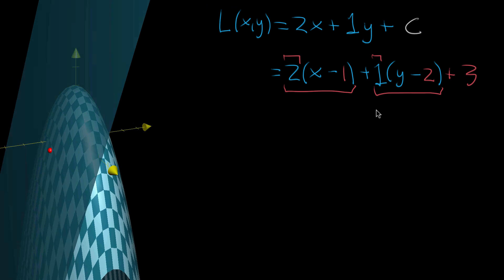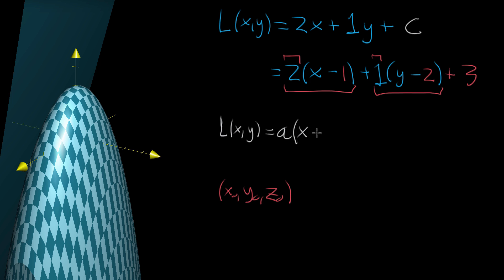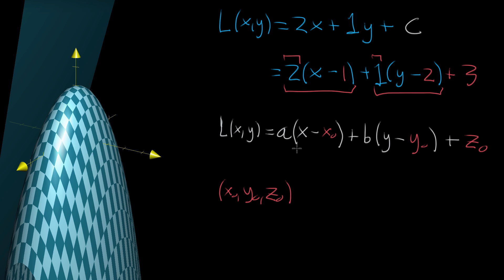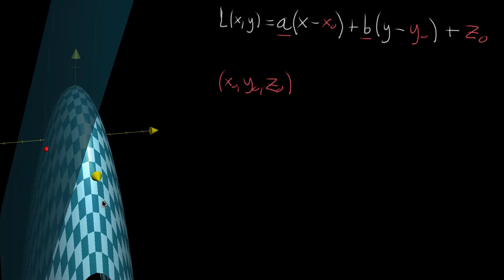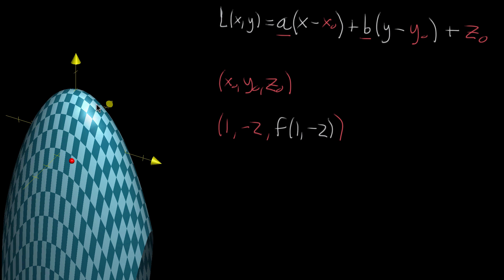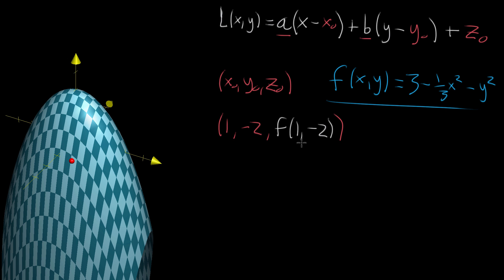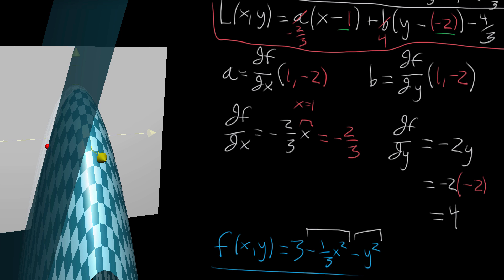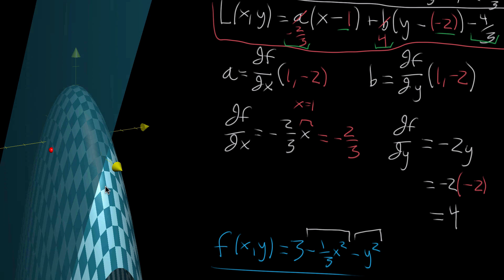Computing a tangent plane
Courses on Khan Academy are always 100% free. Start practicing—and saving your progress—now

Here you can see how to use the control over functions whose graphs are planes, as introduced in the last video, to find the tangent plane to a function graph.